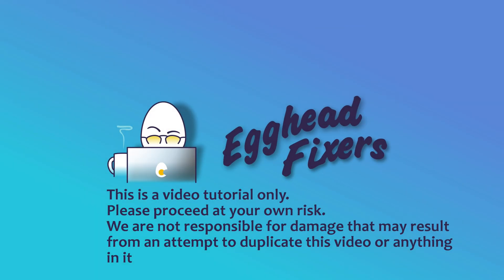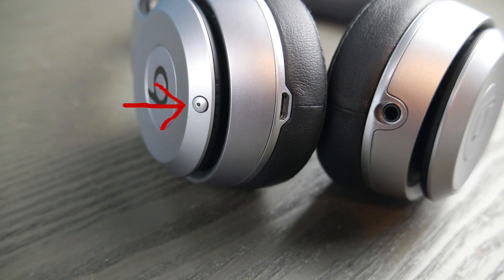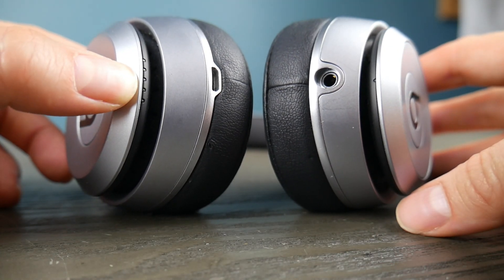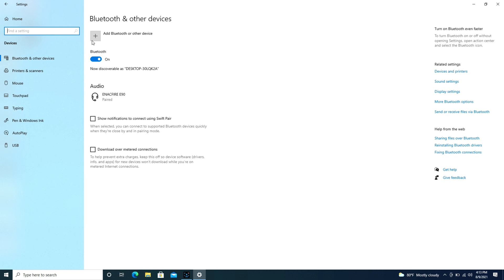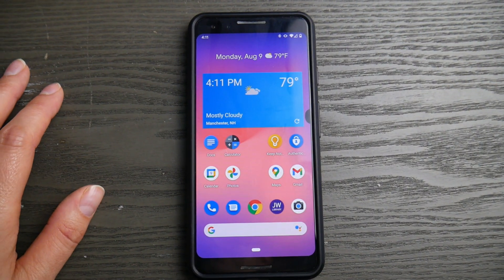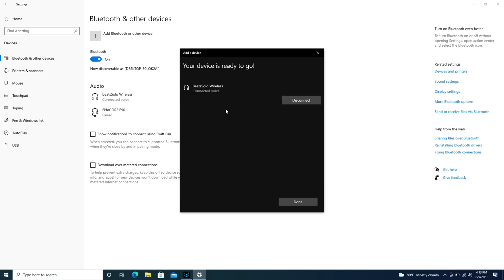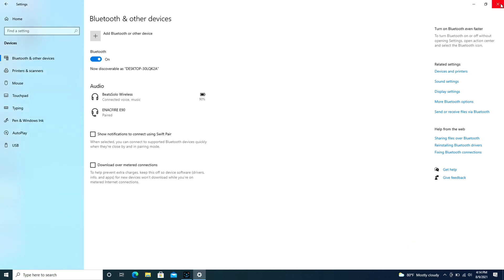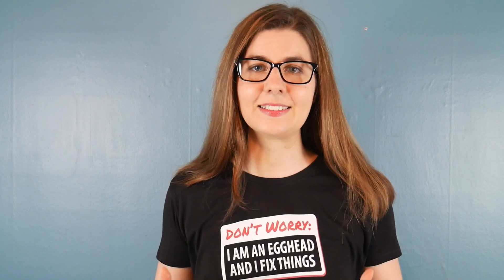How to Connect Beats Headphones to My Lenovo Computer - Tutorial by a Certified Technician